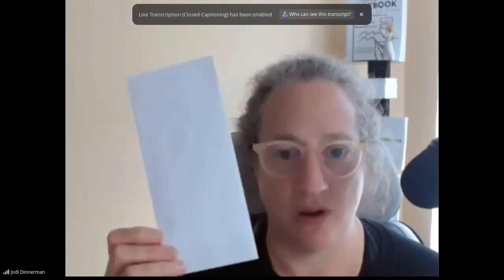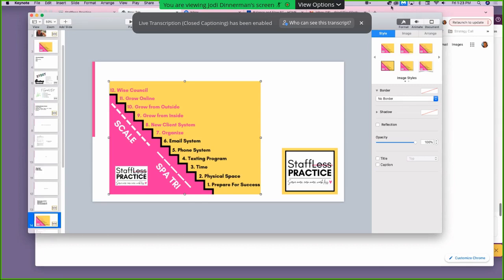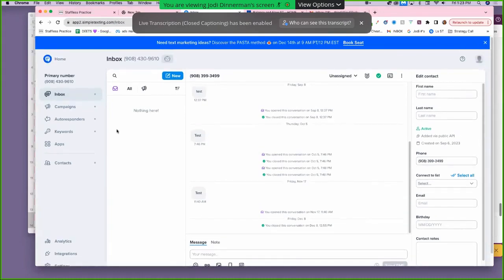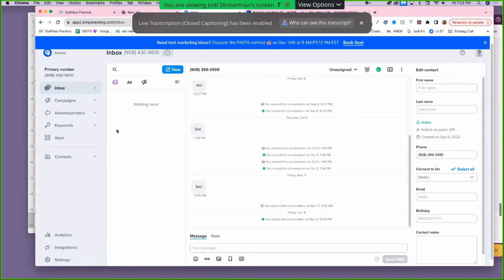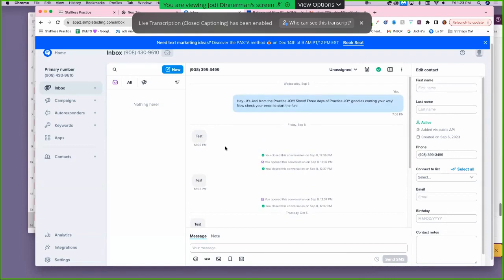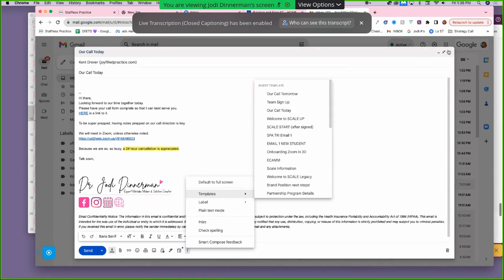Boost Your Productivity: Supercharge Your Practice with These Efficiency Hacks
Hello Everyone!
🚀 Ready to take your practice to the next level? Look no further! In this video, we're diving deep into practical strategies to make your practice sessions more efficient and effective.

🔥 In this video, we'll cover:

Here's a breakdown of a 12-step program for recovering efficiency hacks with a focus on the mentioned aspects:

1. Prepare for Success: Set clear goals and objectives. Create a positive mindset for productivity. Establish a morning routine to kick-start your day.
2. Physical Space: Organize your workspace for maximum efficiency. Declutter and only keep essential items. Ensure ergonomic setup for comfort and focus.
3. Time: Time blocking: Allocate specific time for tasks. Prioritize tasks based on urgency and importance. Set deadlines to create a sense of urgency.
4. Texting Program: Establish guidelines for professional texting. Limit non-essential texting during work hours. Use messaging apps for quick, concise communication.
5. Phone System: Set up a voicemail system for missed calls. Schedule specific times for phone calls. Utilize features like call forwarding efficiently.
6. Email System: Implement the two-minute rule for quick email responses. Use labels and filters to organize your inbox. Schedule specific times for checking and responding to emails.
7. Organize: Invest time in organizing tasks and projects. Use project management tools for better organization. Regularly review and update your organizational system.
8. New Client System: Develop a streamlined process for onboarding new clients. Create templates for commonly used documents. Regularly review and update client management practices.
9. Grow From Inside: Foster a culture of continuous learning within your team. Encourage professional development opportunities. Promote collaboration and knowledge-sharing.
10. Grow From Outside: Explore external partnerships and collaborations. Attend industry events and networking functions. Stay informed about market trends and competitors.
11. Grow Online: Enhance your online presence through social media. Invest in a user-friendly and updated website.
12. Wise Council - Clearly outline the key points covered in the video. Include relevant timestamps for different sections

These efficiency hacks will help you make the most out of your practice time. Here's to a more productive and successful you! 🚀